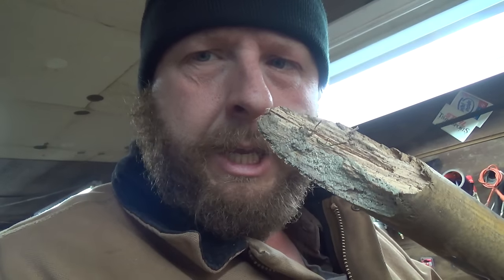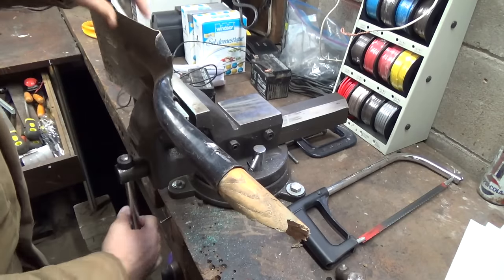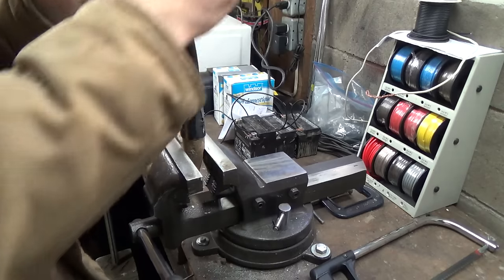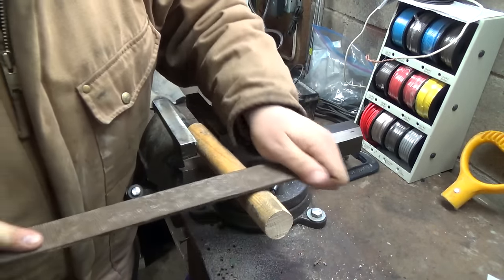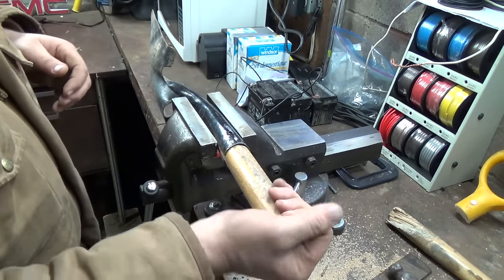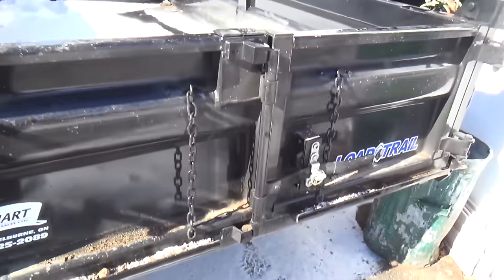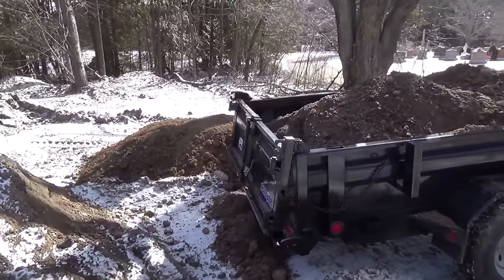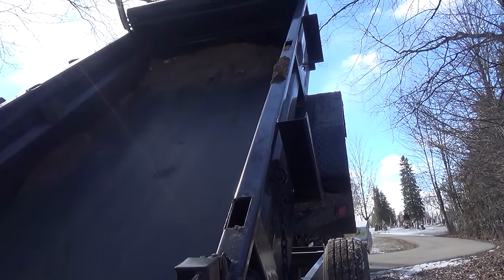Foundry lid extraction...New trailer dumping and Broken Shovel re-commission